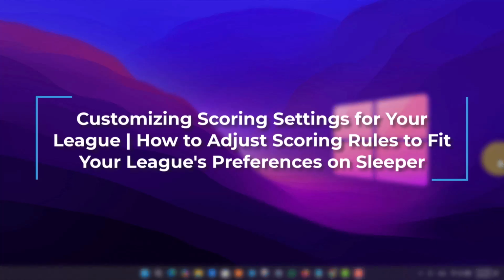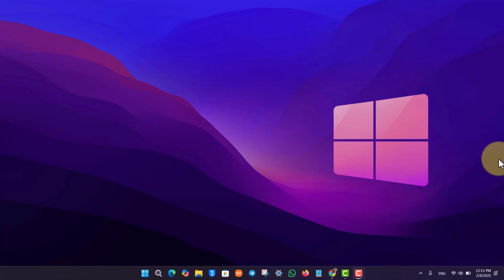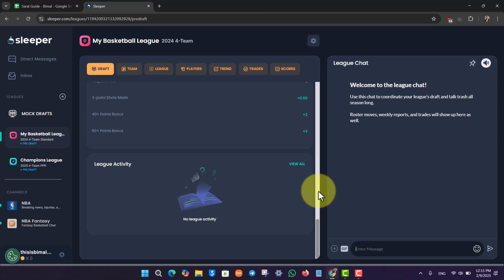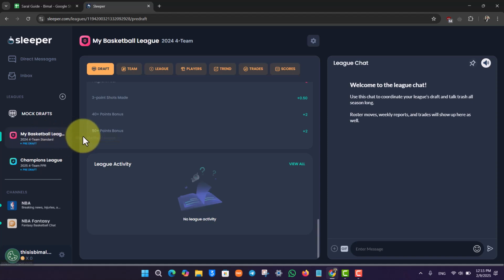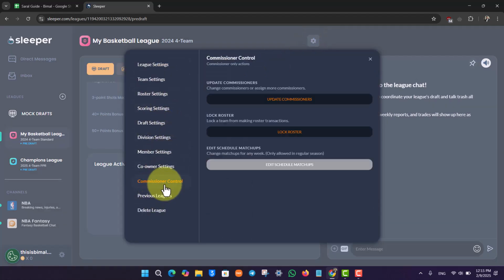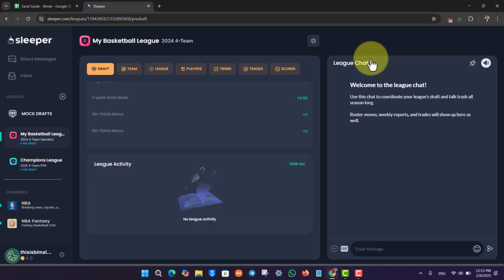Customizing Scoring Settings for Your League | How to Adjust Scoring Rules to Fit Your Preferences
Learn how to customize scoring settings for your fantasy league on Sleeper with this detailed tutorial. Sleeper is a versatile platform that offers extensive customization options, allowing league commissioners to tailor scoring rules to fit the unique preferences of their league members. Whether you're running a standard league or a complex dynasty format, adjusting your scoring settings can significantly enhance your fantasy football experience. This video walks you through the step-by-step process of modifying scoring rules, covering everything from accessing the right settings to fine-tuning point values for various player statistics.

To begin customizing your league's scoring settings, you’ll need to have commissioner privileges. Only the league commissioner can make changes to scoring rules, ensuring that league settings remain consistent and fair. navigate to your league's homepage. From there, click on the 'Settings' tab or find the 'Commissioner' section, which provides access to advanced league controls. This area allows you to adjust everything from roster configurations to, most importantly, scoring settings.

Within the scoring settings section, Sleeper provides a comprehensive range of categories that you can modify. These include passing, rushing, receiving, kicking, defensive stats, and even special teams performance. You can adjust specific point values for each category, such as points per passing touchdown, rushing yards, receptions (PPR), interceptions, fumbles, and more. This flexibility is especially useful if your league prefers non-traditional scoring formats like half-PPR, tight end premium, or custom bonuses for big plays.

Another key feature is the ability to assign positive or negative point values, allowing you to reward or penalize players based on performance. For example, you can increase the value of receptions to make wide receivers more impactful or penalize turnovers more heavily to emphasize ball security. This level of customization ensures that every league can create a scoring system that reflects its unique competitive style and strategic focus.

By thoughtfully adjusting your league’s scoring settings, you can create a dynamic and engaging fantasy football environment. Custom scoring keeps the game fresh, encourages diverse draft strategies, and allows managers to build teams that align with their preferred playstyle. Whether you’re a seasoned commissioner or new to managing a league, this tutorial will help you make the most of Sleeper’s powerful scoring customization tools.

Timestamps:
0:00 Introduction
0:02 Customizing Scoring Settings on Sleeper
0:08 Overview of Sleeper's Scoring Customization
0:18 Commissioner Privileges Required
0:28 Accessing League Settings and Commissioner Tab
0:39 Adjusting Scoring Categories
0:51 Customizing Point Values
1:02 Fine-Tuning Player Statistics and Strategies
1:10 Final Thoughts on Custom Scoring
1:16 Conclusion